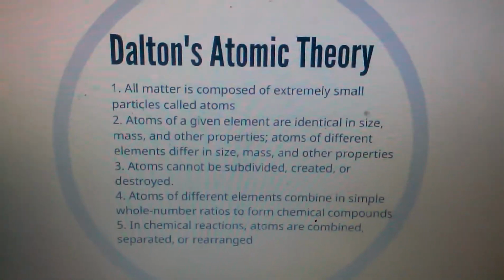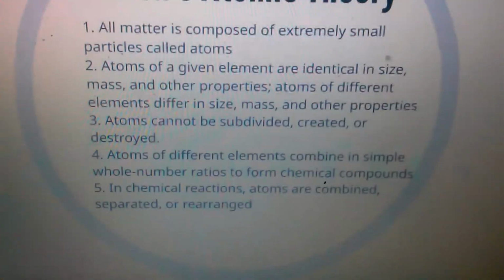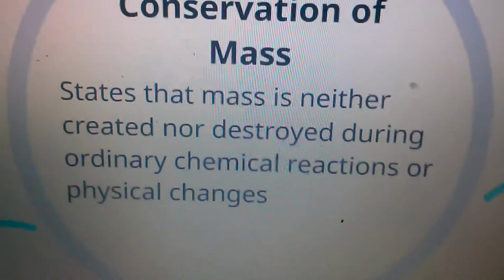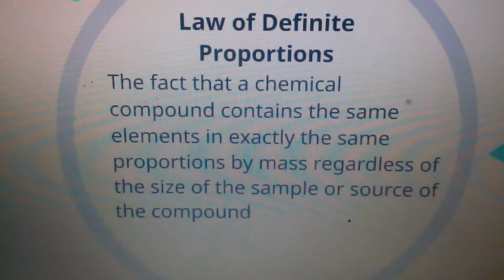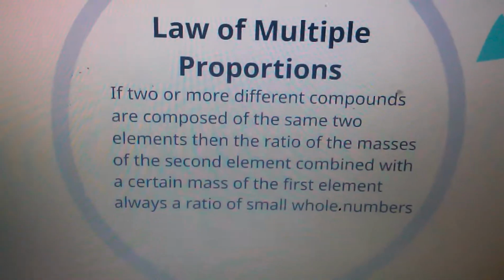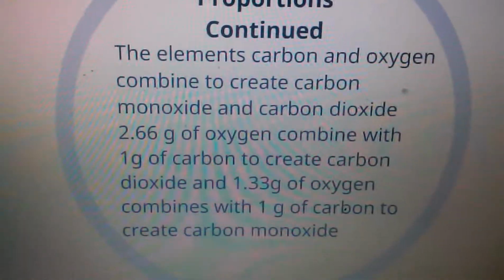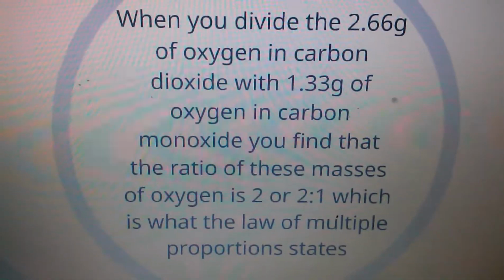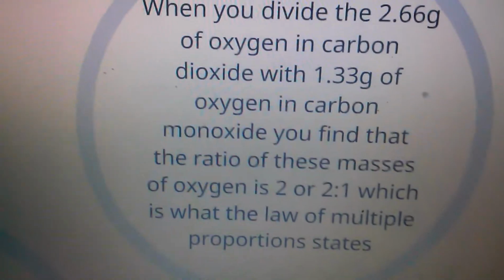Atomic Theory Presentation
Description of the Law of Conservation of Mass and The Law of Multiple and Definite Proportions